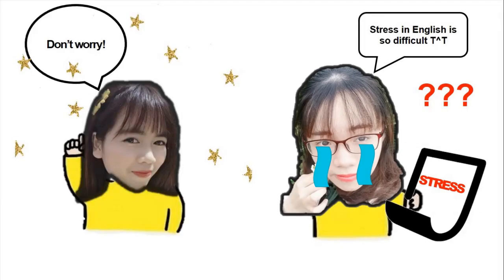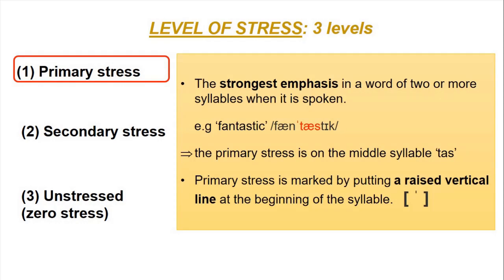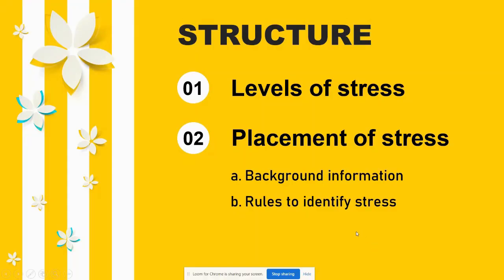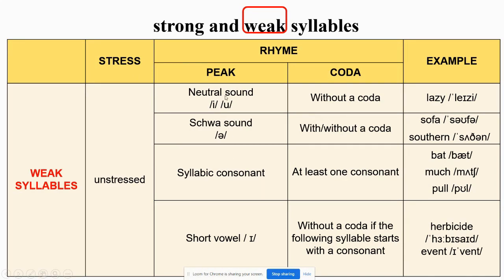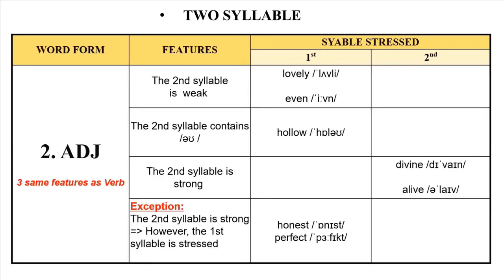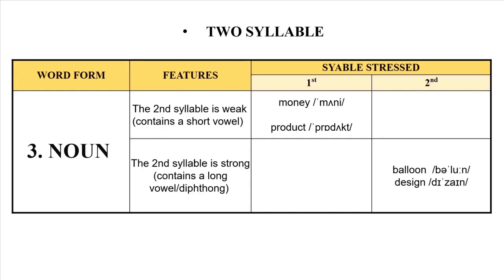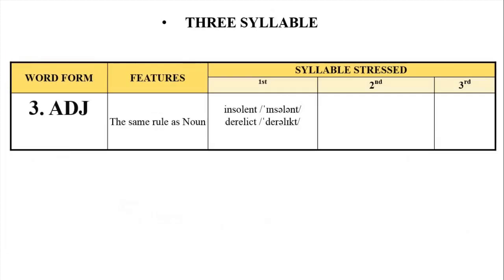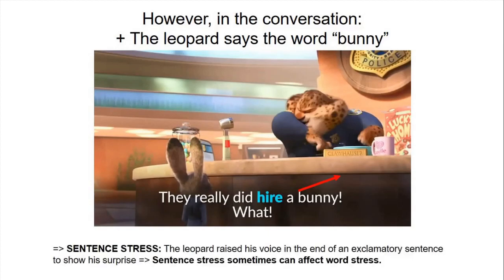Mastering Word Stress in English - Unit 10| Phonetics and Phonology Project Video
Mastering Word Stress in English - Golden Dragon - Unit 10 - Phonology Presentation

This video is part of our group project for the Phonology subject, where we focus on English word stress. Understanding word stress is crucial for improving your pronunciation and fluency in English.

Key Highlights:
1. What is the word stress?
2. Importance of stress in English pronunciation
3. Practical examples to help you master word stress

We hope this video is helpful for your studies and enhances your English speaking skills. Hope that this video can be useful for your study!